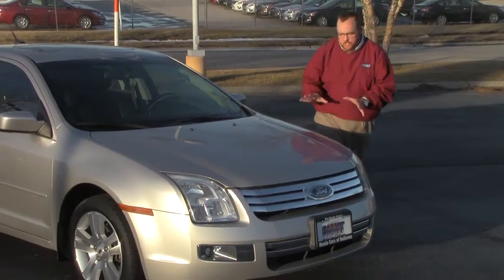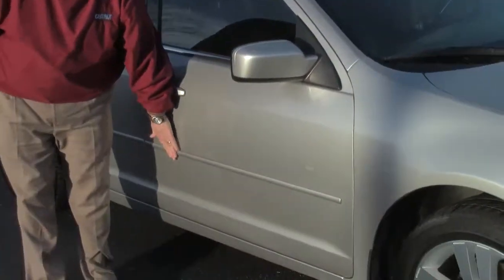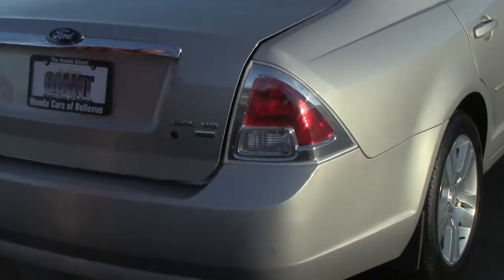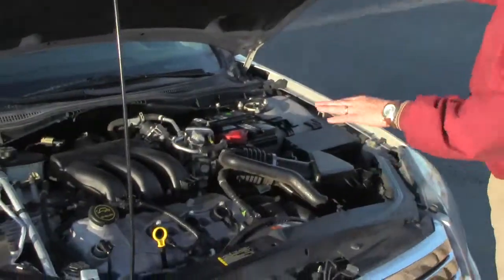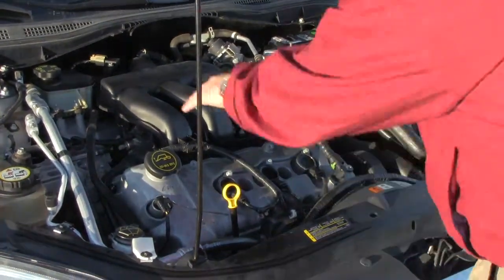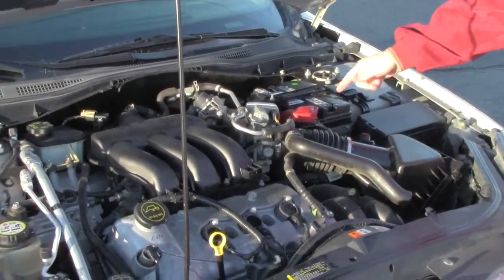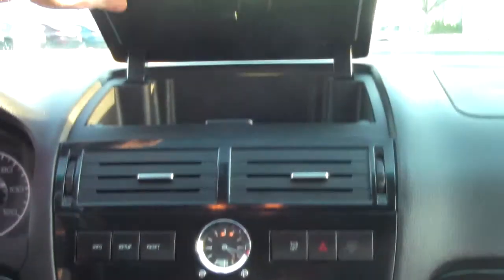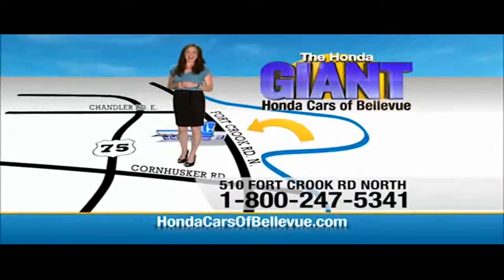Used 2007 Ford Fusion AWD for sale at Honda Cars of Bellevue...an Omaha Honda Dealer!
Test drive this Used 2007 Ford Fusion AWD for sale at Honda Cars of Bellevue your exclusive Honda dealer for Bellevue, Nebraska providing superior Honda service to the greater Omaha and Council Bluffs, Iowa metro areas.  Passionate enthusiasts wanted for this sleek and seductive 2007 Ford Fusion SEL AWD. Take pleasure in the silky smooth shifting from the Automatic transmission paired with this high performance Gas V6 3.0L/182 engine. Delivering a mind-blowing amount of torque, this vehicle deserves a passionate owner! It's outfitted with the following options: Dual-stage front air bags w/occupant classification system, (4) front/rear grab handles, Instrument panel storage bin, Brake actuated traction control, Auto headlamps, Tilt/telescopic steering column, Pwr remote trunk release, Premium AM/FM stereo w/6-disc in-dash CD changer/MP3 player w/(6) speakers, Emergency glow-in-the-dark trunk release, Perimeter anti-theft system. Find excuses for road trips in this spirited and fun-loving Fusion.For a hassle-free deal on this must-own Ford Fusion come see us at Honda Cars of Bellevue, 510 Fort Crook Rd N, Bellevue, NE 68005. Just minutes away!